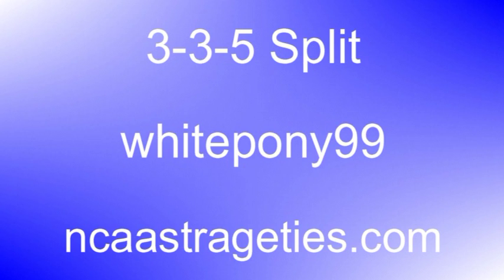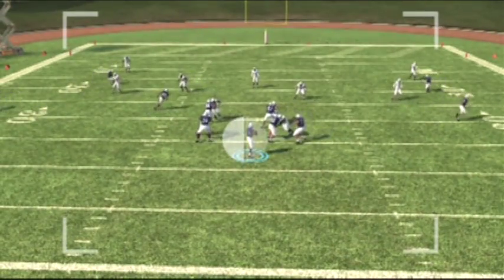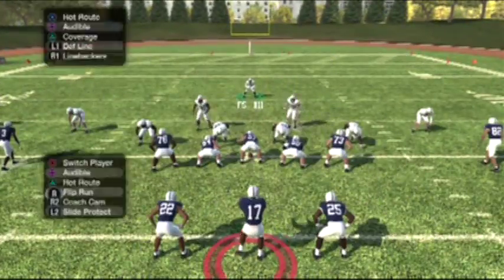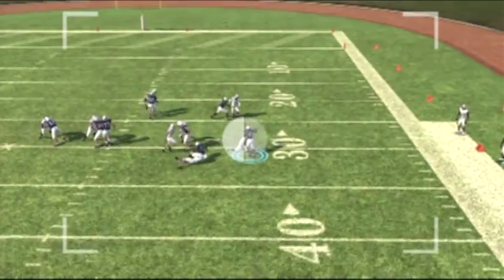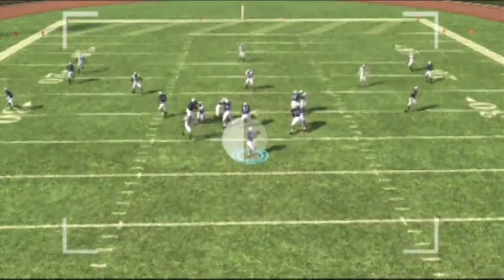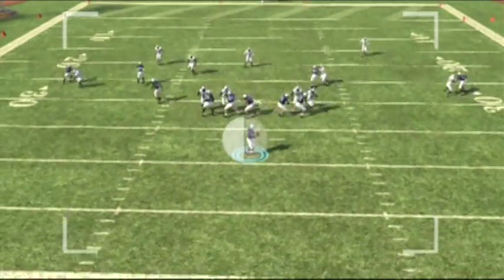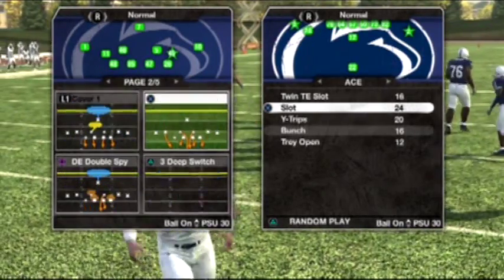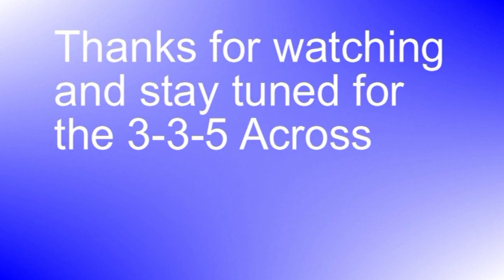NCAA 09 3-3-5 split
3-3-5 tutorial